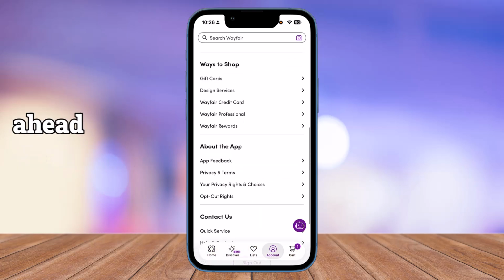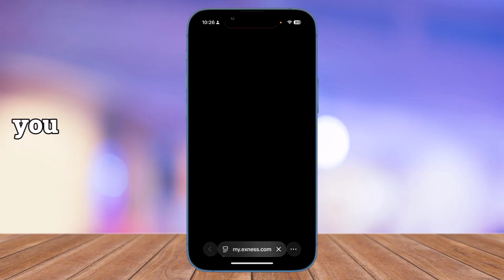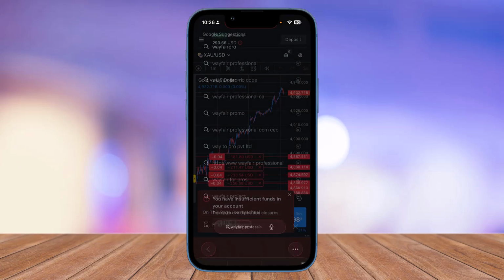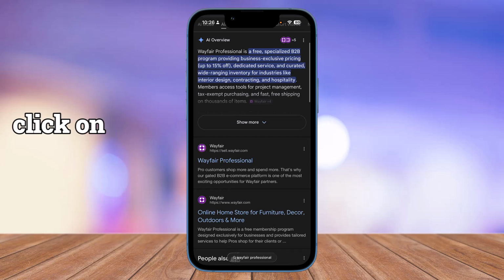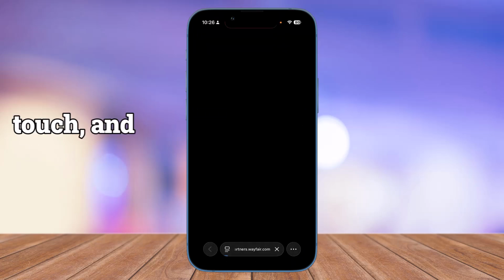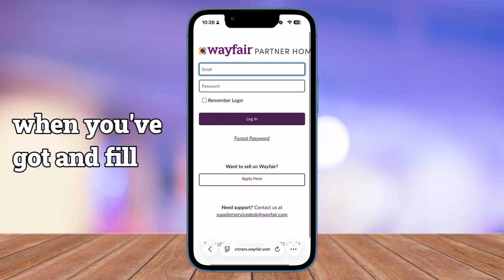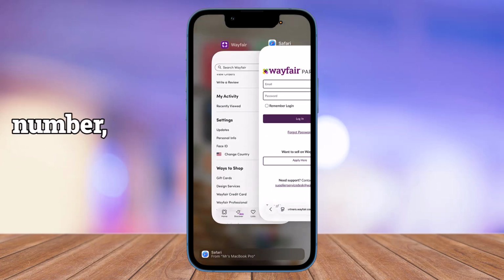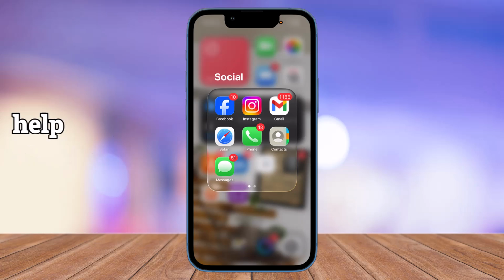How to Use Wayfair Professional for Contractors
In this video, we’re showing contractors and business owners how to use Wayfair Professional. Wayfair Professional provides exclusive pricing, bulk discounts, and business tools designed to help contractors, designers, and organizations streamline their purchasing process.

To get started, open your preferred web browser and go to wayfairprofessional.com. Click on the first link for Wayfair Professional, where you can create an account or log in to access business features.

Once you’re on the portal, click on “Get in Touch” and fill out the required form. You’ll need to provide your business details, including your name, email, phone number, and either your Business Number (BN) or 9-digit Employer Identification Number (EIN). This helps verify your business and grants you access to the program.

After submitting your information, Wayfair Professional will review your application, and once approved, you’ll be able to take advantage of contractor-only benefits like bulk ordering, discounts, and dedicated support. This program is ideal for businesses looking to save on large or recurring purchases.

~Chapters:
0:00 Introduction
0: